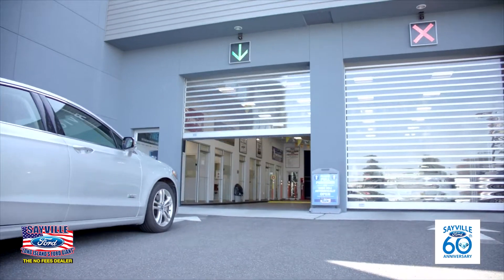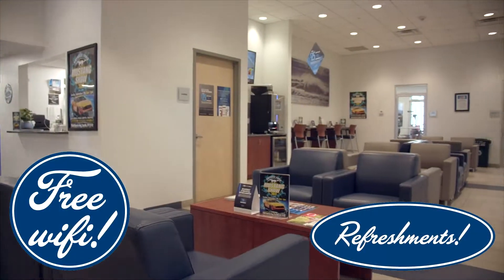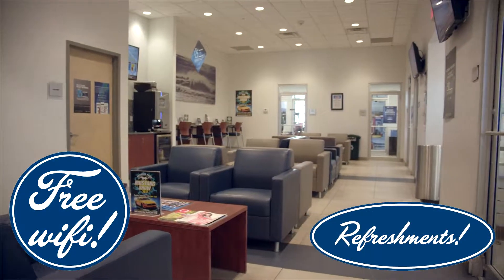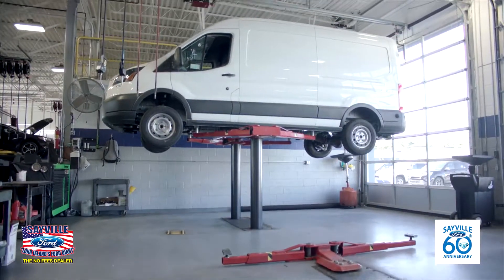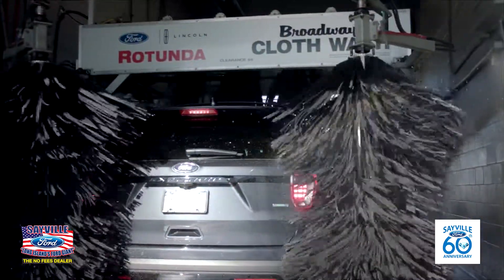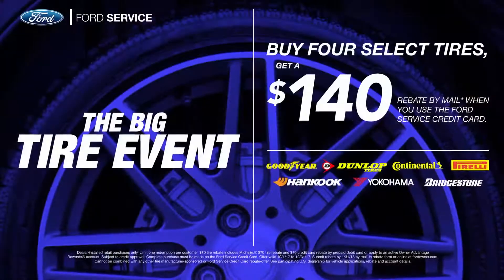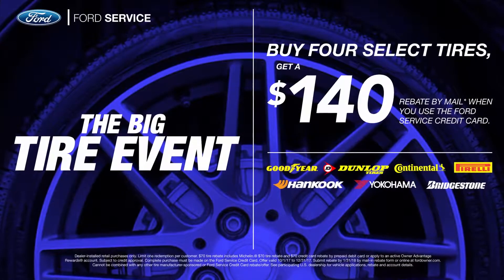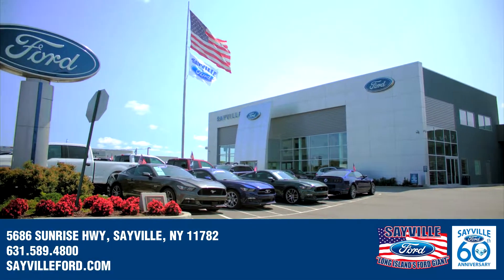Sayville Fords Service Center | NYC Video Production Company in Long Island, New York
Experience the excellence of Sayville Fords Service Center in this captivating corporate video produced by NuView Productions, a premier video production company based in Long Island, New York. Discover the exceptional service and dedication of Sayville Fords as they provide top-quality maintenance and repair solutions for your Ford vehicles. From skilled technicians to state-of-the-art facilities, Sayville Fords Service Center ensures your vehicle receives the care it deserves.

NuView Productions brings their expertise and creativity to showcase the professionalism and expertise of Sayville Fords Service Center in stunning detail. Explore the range of services offered, including routine maintenance, repairs, and genuine Ford parts. Trust Sayville Fords Service Center and NuView Productions to exceed your expectations.

Discover the premier Sayville Fords Service Center through this corporate video. Located in Sayville, NY, their dedicated team provides top-notch service for Ford vehicles. NuView Productions is the leading video production company in Long Island, New York, known for their exceptional quality and professionalism.